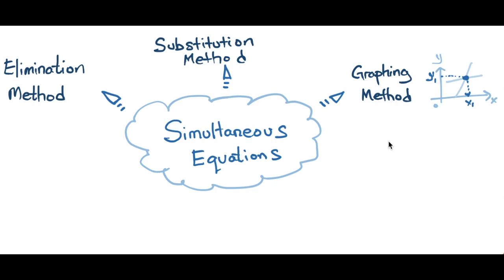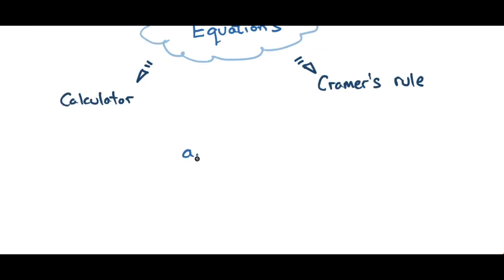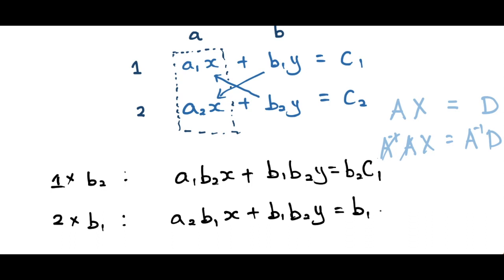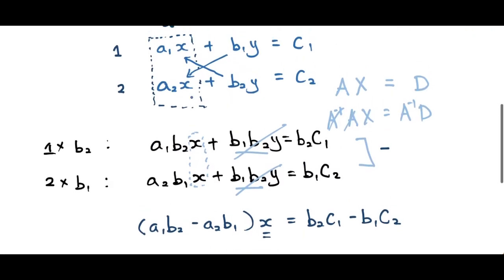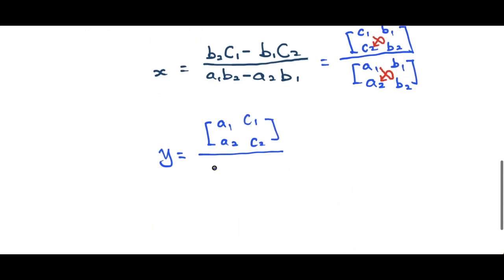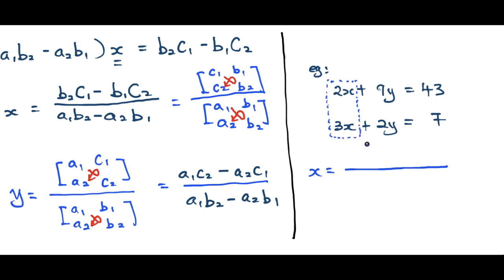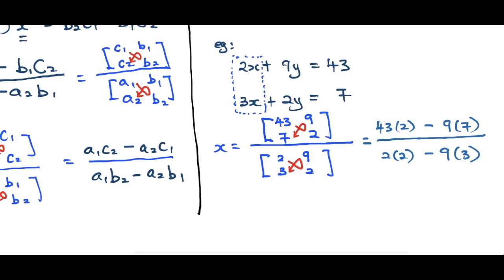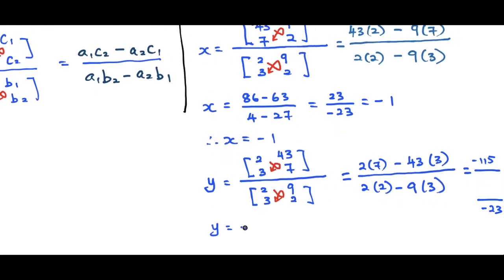How Cramer’s rule works to solve for 2 by 2 variables linear simultaneous equation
The fifth way to solve for simultaneous linear equation solver not normally taught at school.